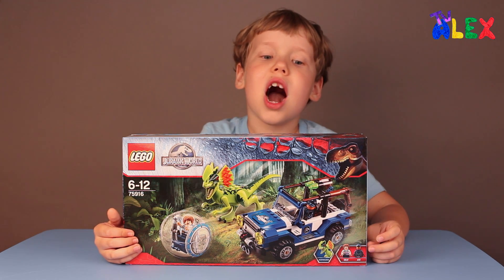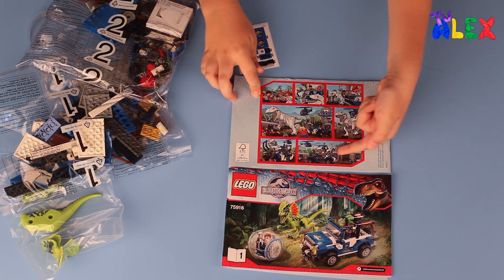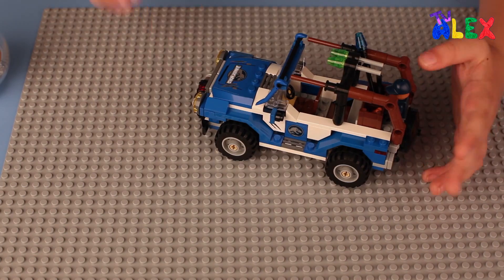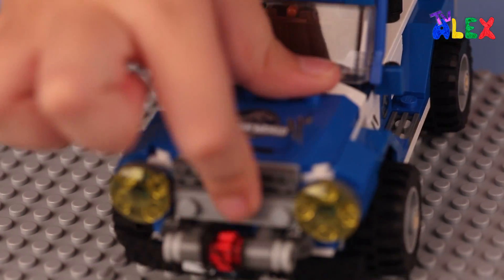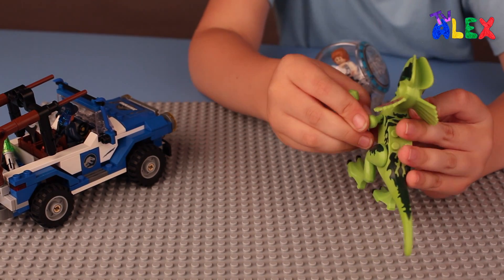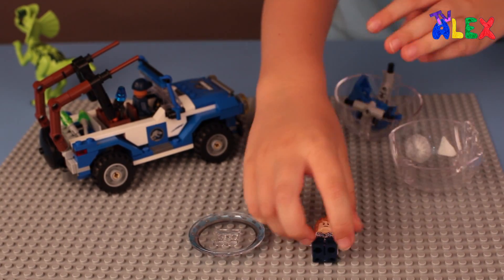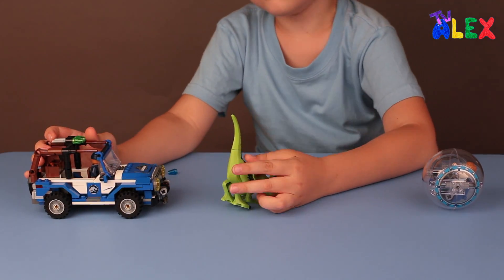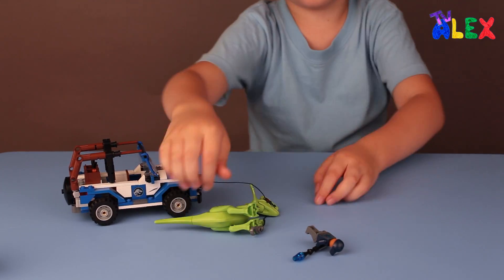Lego Jurassic World Dilophosaurus Ambush Set Review 75916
I'm Alex and I'm 6 :)